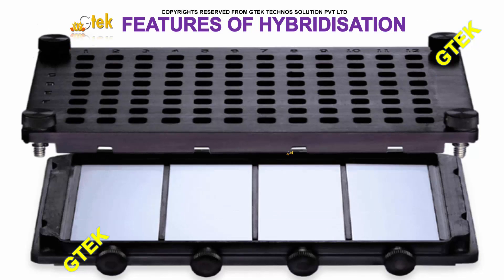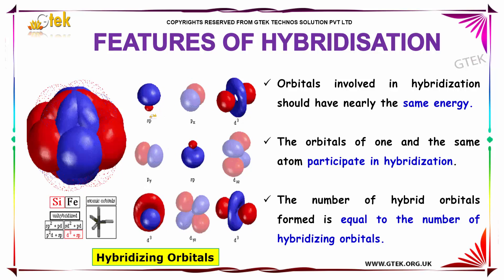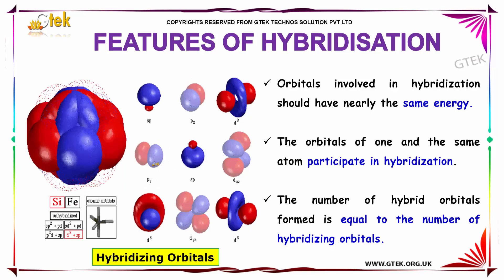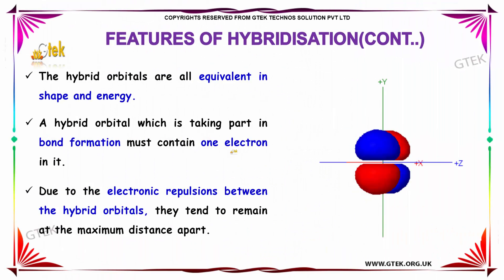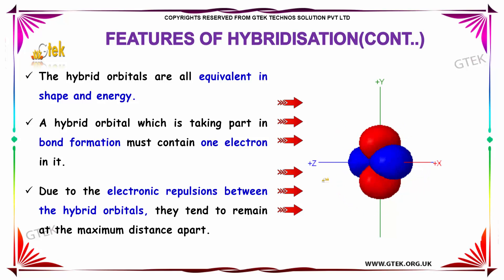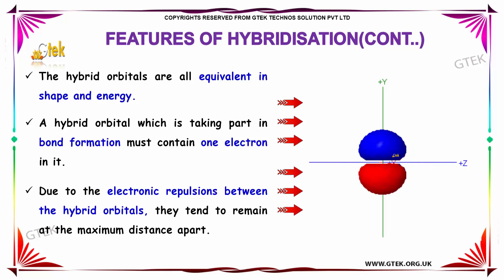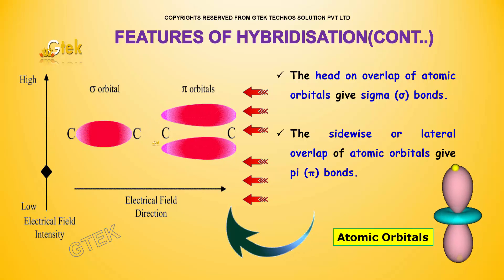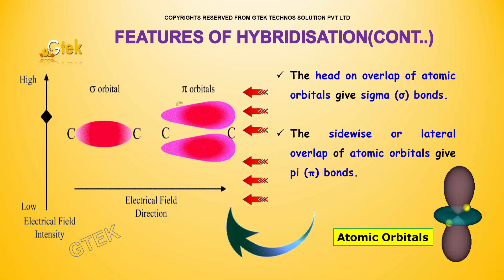Features of hybridization Atomic Structure class 12 chemistry subject notes lectures cbse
Features of hybridization Atomic Structure  Top most best online video lectures preparations notes for class 12 chemistry CBSE|IIT-JEE NEET exam +2/12thstd standard intermediate PUC college exams preparations tips and tricks all questions with solutions

salient features of hybridization
Hybridization Characteristics Of Hybridization
What is the chemical basis of molecular hybridization?
How many sigma and pi bonds are there in naphthalene?
Are sigma bonds hybridized?
How can we find hybridization
types of hybridization
sp hybridisation
how to determine hybridization
sp3 hybridization
Local Transform Features and Hybridization for Accurate Face
hybridization definition
hybridization of h2o
hybridization techniques
hybridization formula
hybridization and its types
hybridization effect

Pre-primary
Primary
Middle/ upper-primary
Senior secondary
inter college

ISRO Officer Recruitment Preparation |State Bank Of India SO Jobs  | Staff selection Commission (SSC)  |SSC Upper Division Clerk Exam |Union Public Service Commission-UPSC Online Video Lecturestamilnadu -tnpsc group 1| tnpsc group 2 tnpsc group 4